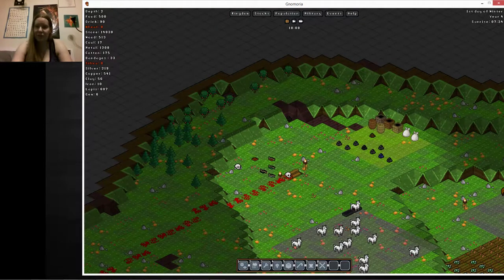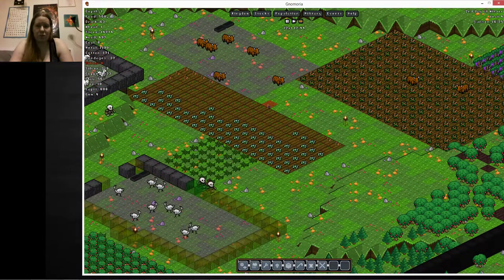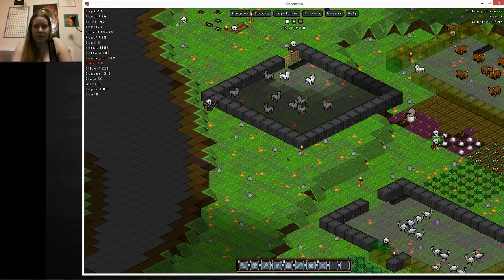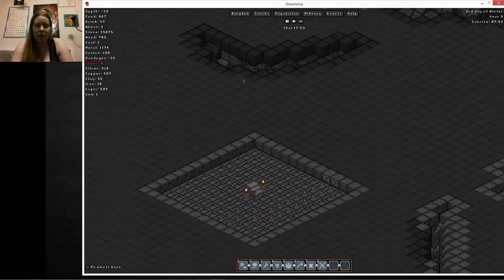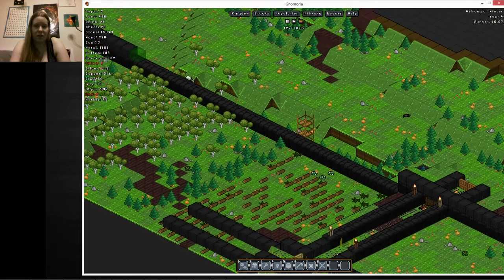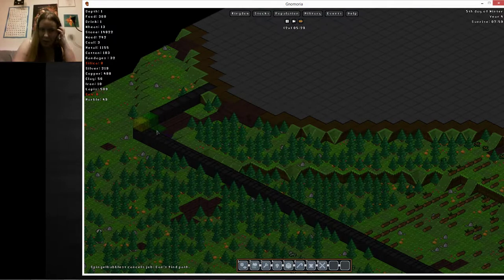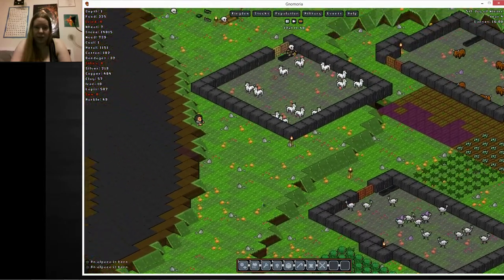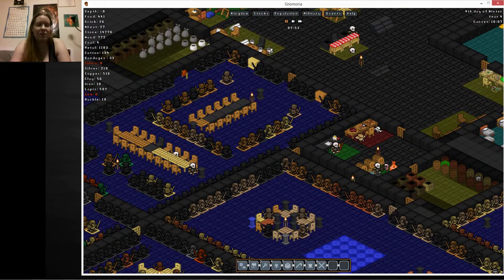Protecting Livestock! Gnomoria Episode 38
The Time has come to take better care of our livestock!